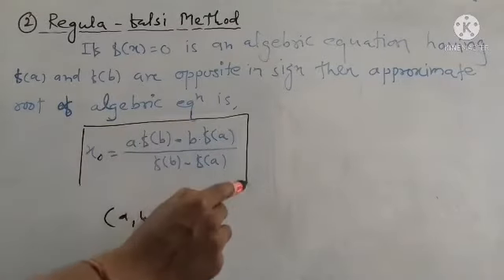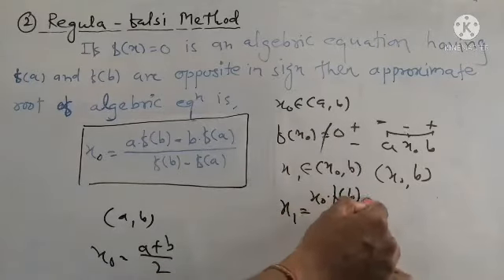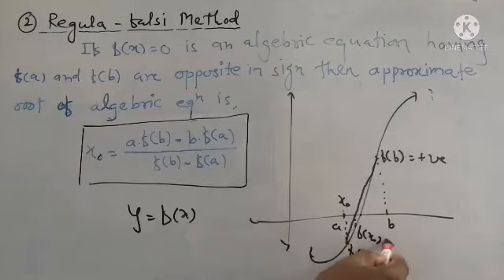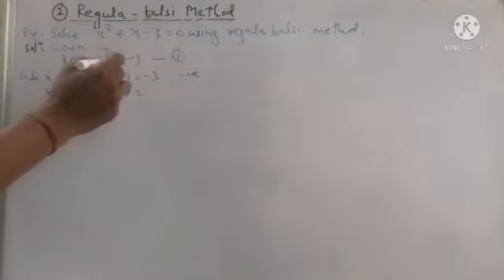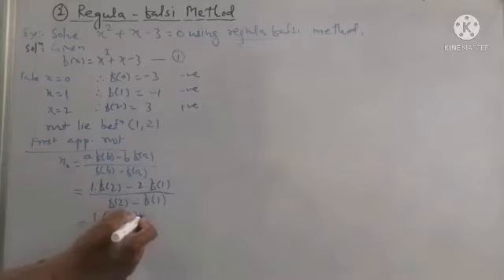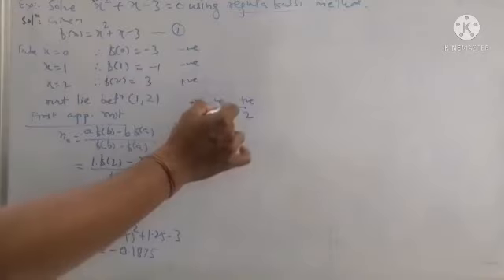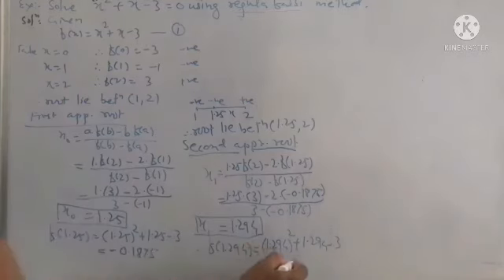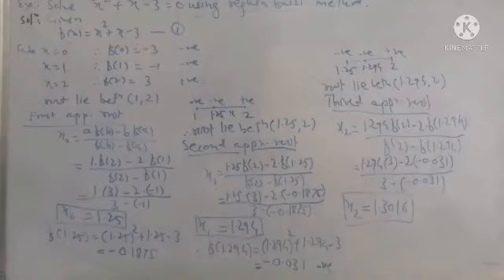LEC4: NUMMERICAL METHODS REGULA FALSI METHOD